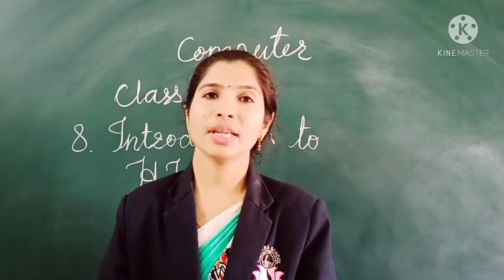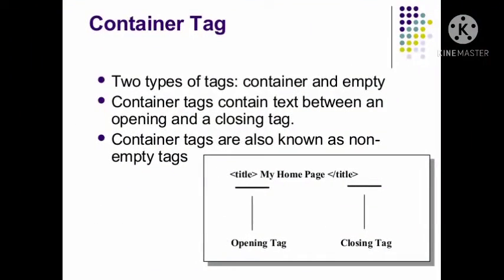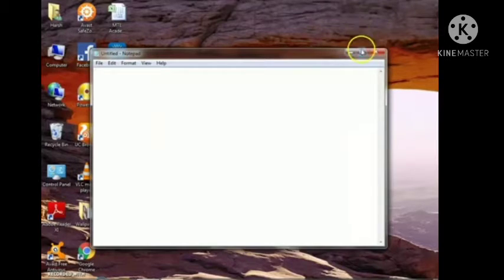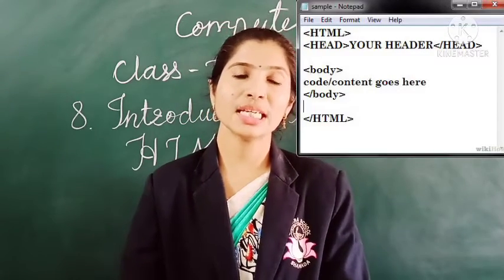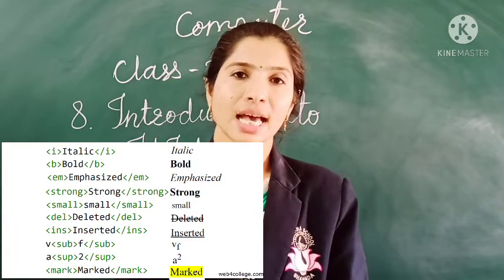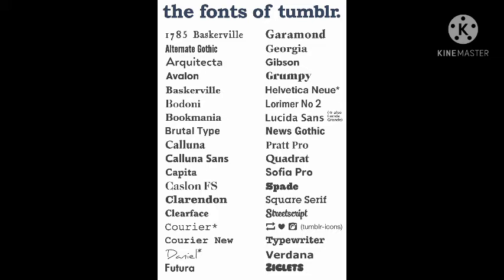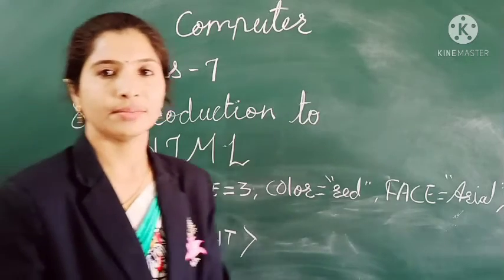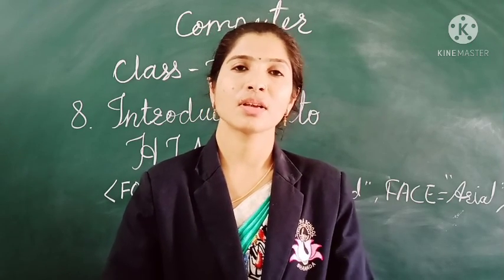7th - Computer - L. No. 8 (Part 2)